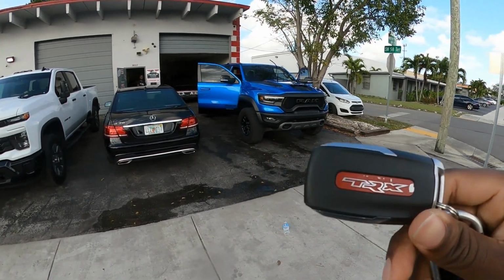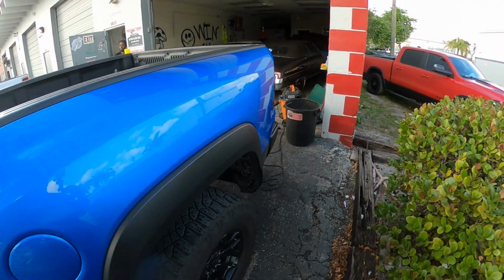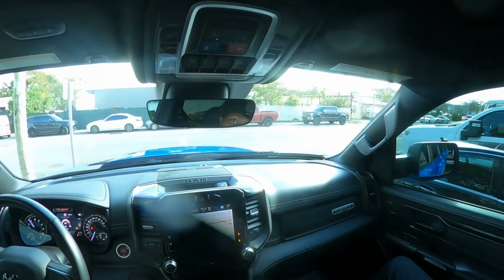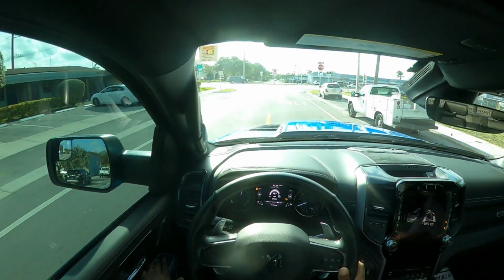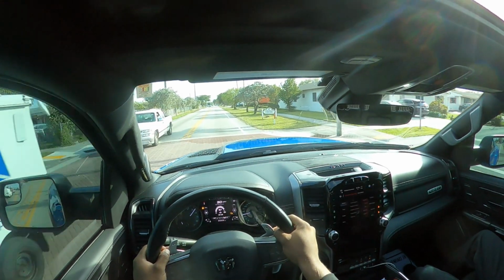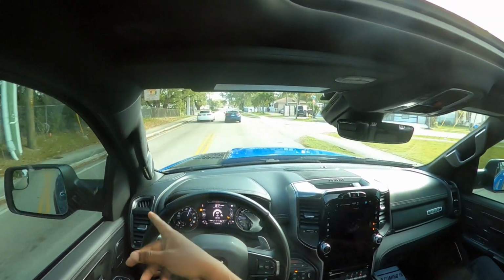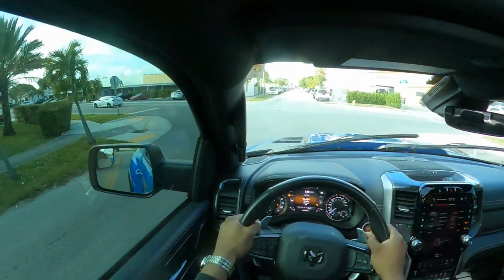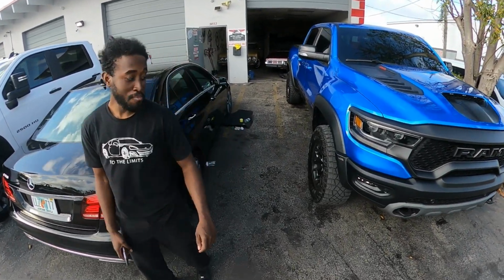Pushing a RAM TRX to the limits. POV drive. Hellcat truck.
Welcome to another video folks on To The Limits of course. In this video we got a big boy RAM TRX, hellcat motor and all. Hope y'all will enjoy this one.